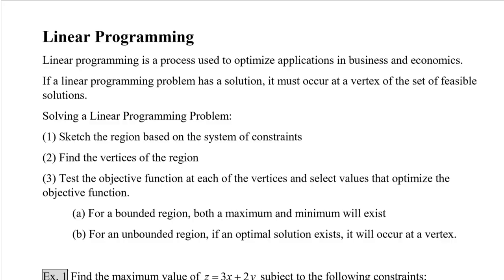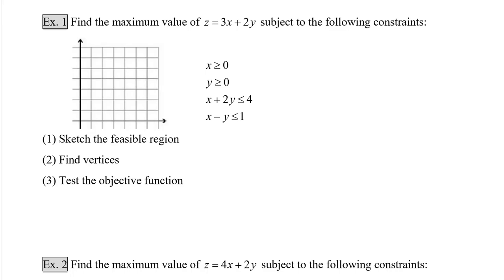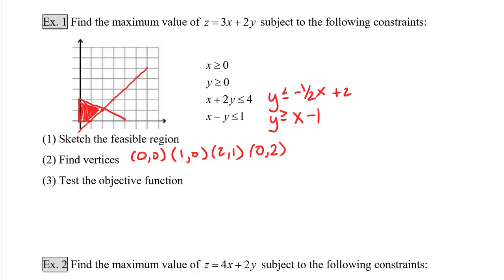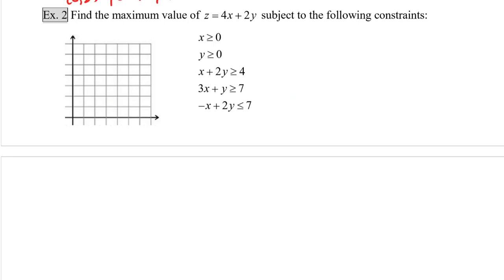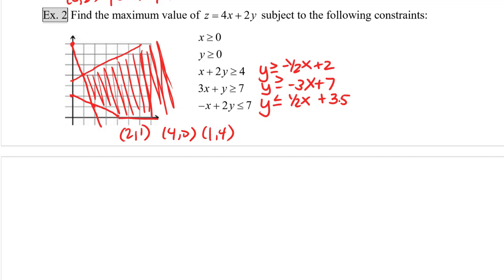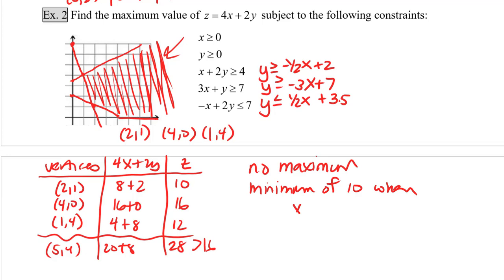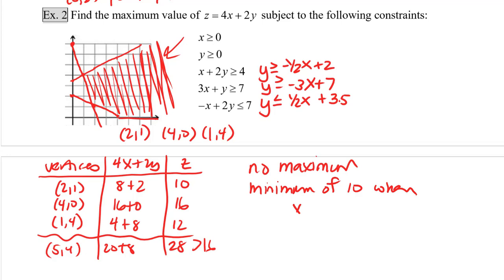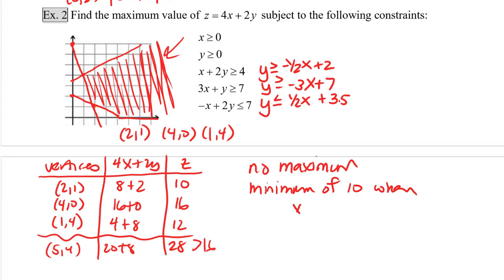A2 Linear Programming